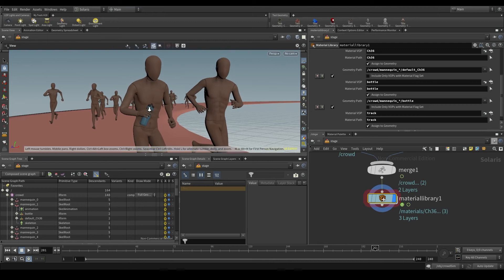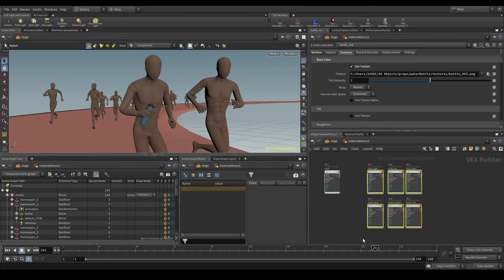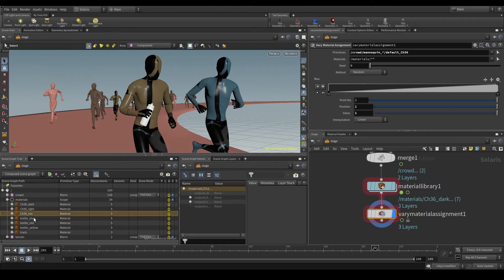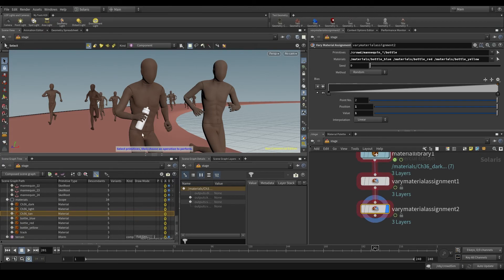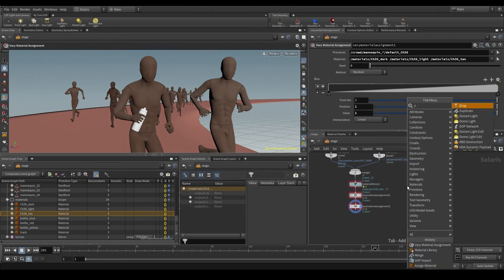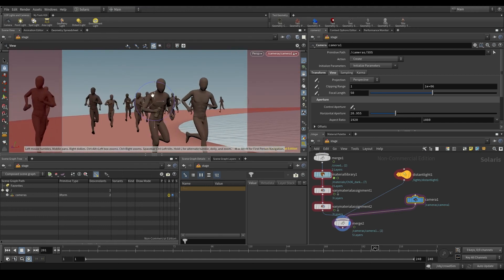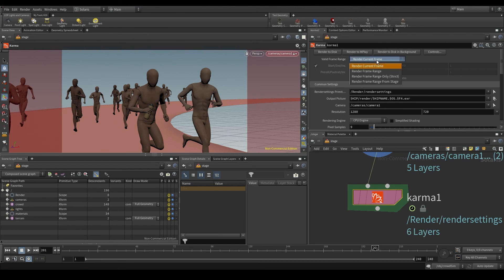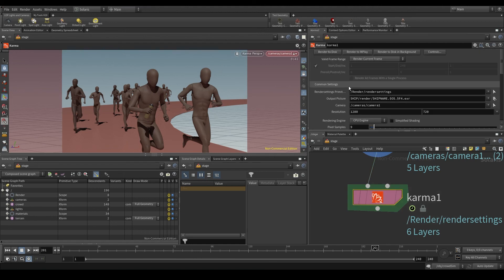Rendering your Crowd in Karma (Part 2) | Crowds in Houdini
Learn how to render your Crowd simulations with the new Karma renderer in Houdini 19.

In this second part, we use the «Vary Material Assignment» node to randomize the textures, add a light and a camera and talk about the settings in the «Karma» node.

🟠 Houdini 19

00:00 Randomizing textures
02:59 Checking the result with Karma
03:41 Adding lights and camera
05:50 The Karma node